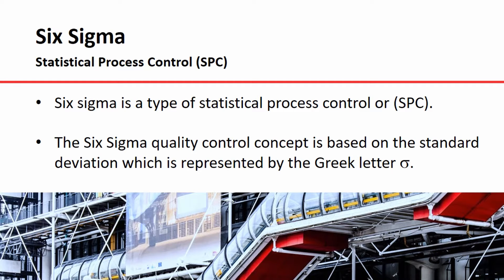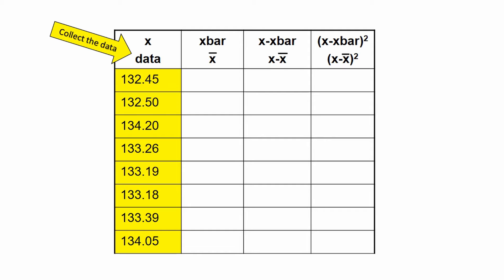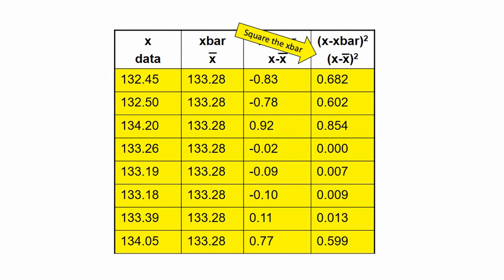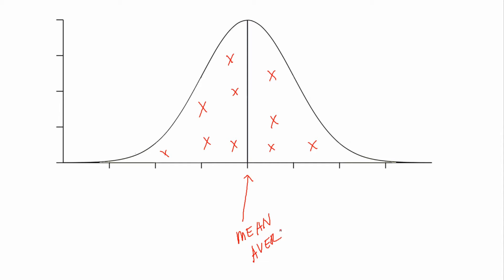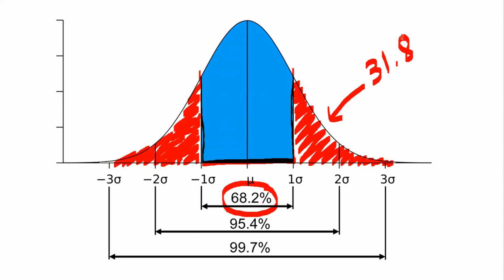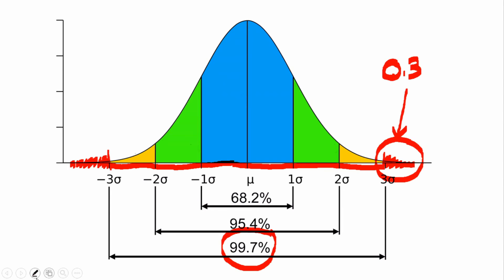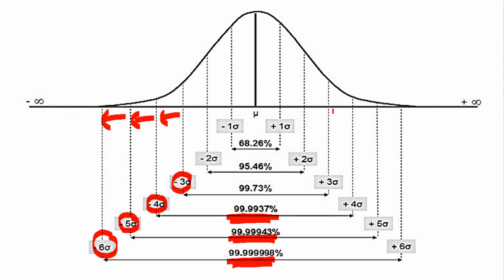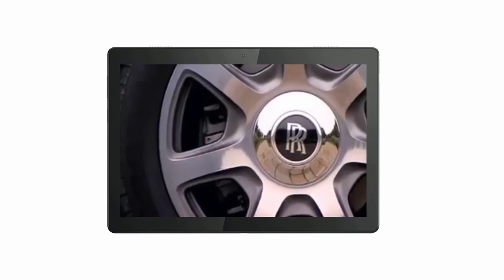The meaning of Six SIGMA - Standard deviation and Six Sigma Quality Control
The meaning of Six SIGMA is based on the standard deviation. Six Sigma Quality Control
refers to six standard deviations.  The details of this will be discussed in this video. Also explanations on the normal distribution curve.

My students at:
University of Santo Tomas (UST)
Miriam College
College of San Benildo-Rizal
Pamantasan ng Lungsod ng Marikina (PLMAR)
San Beda College-Alabang
Philippine School of Business Administration-Quezon City (PSBA-QC)